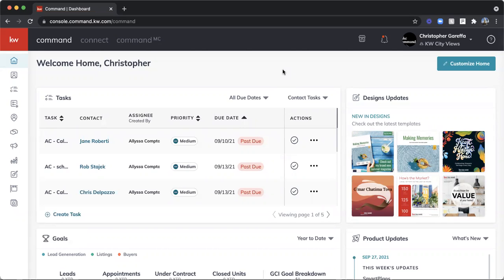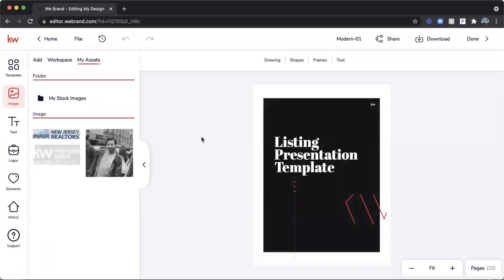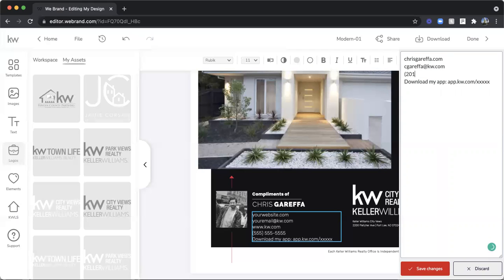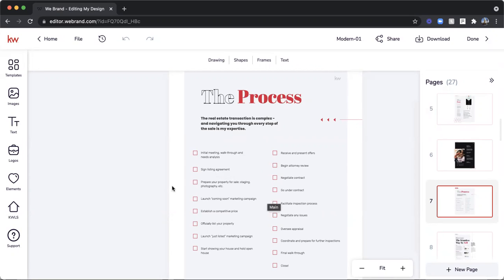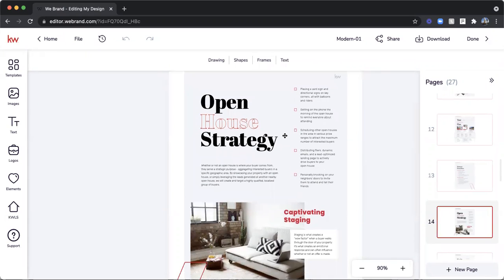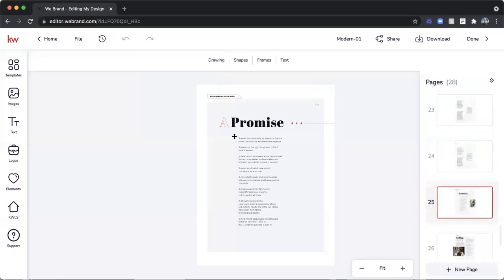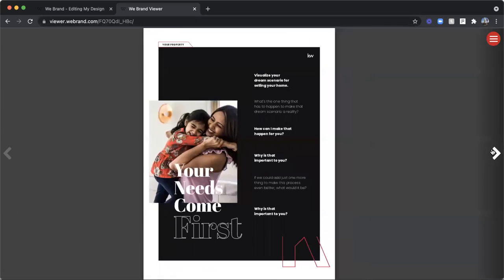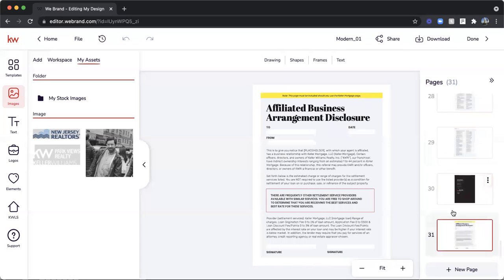Rock your compliance in KWCommand (10.4.2021)